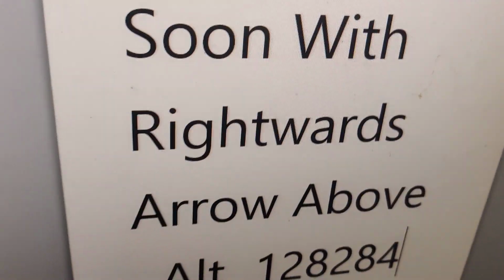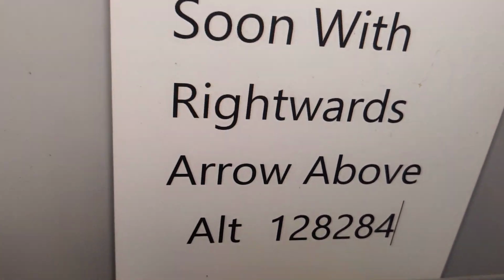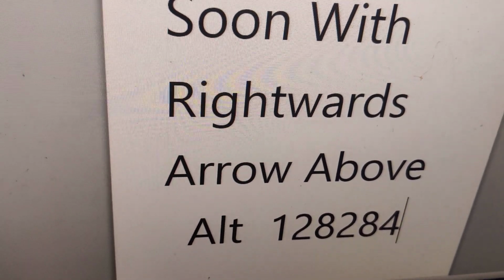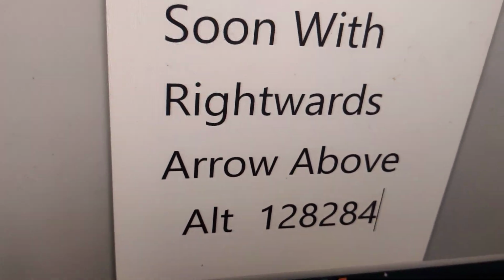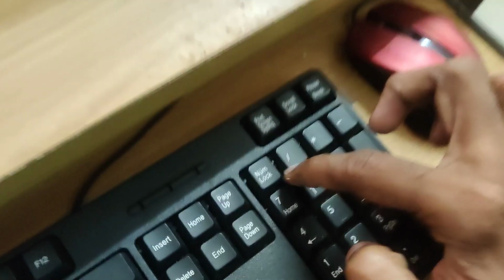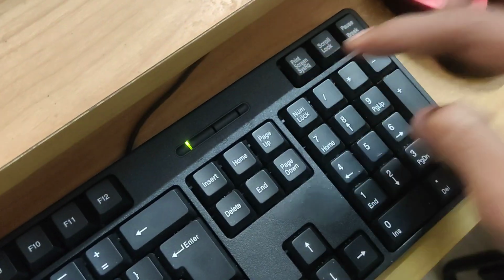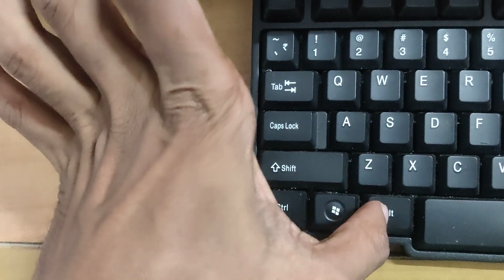Keyboard Shortcut for Soon with Rightwards Arrow Above Symbol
How to create Soon with Rightwards Arrow Above Symbol in Computer using Keyboard Shortcut